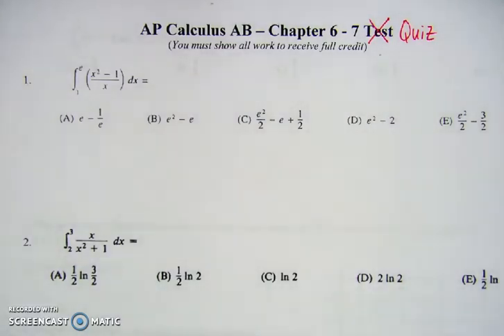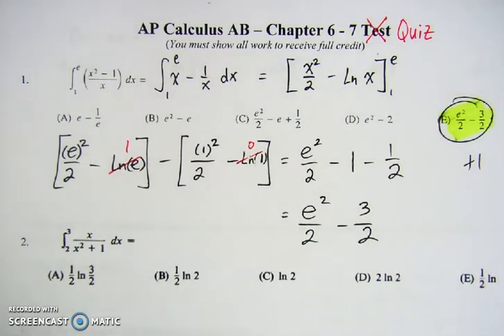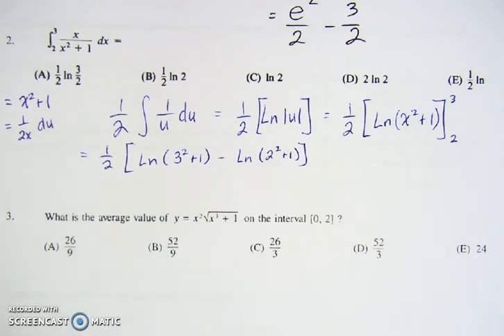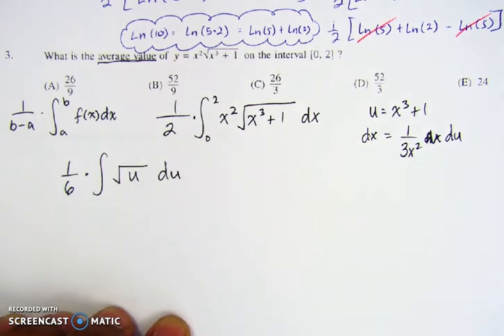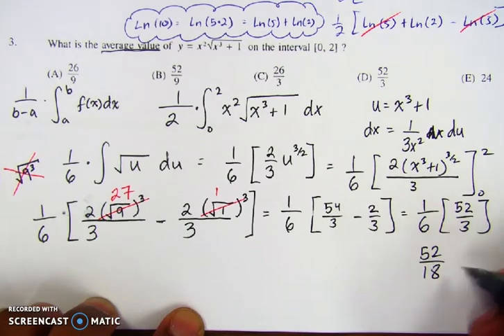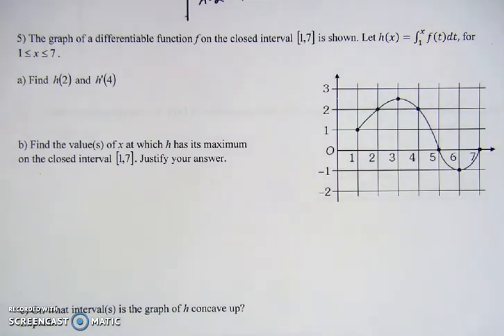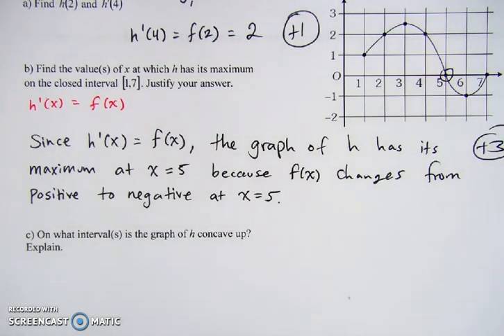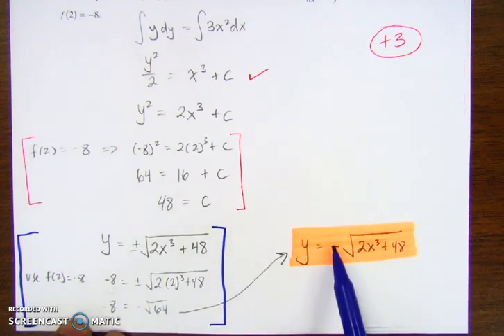Ch 6 7 Quiz